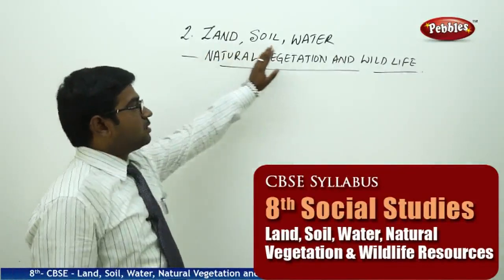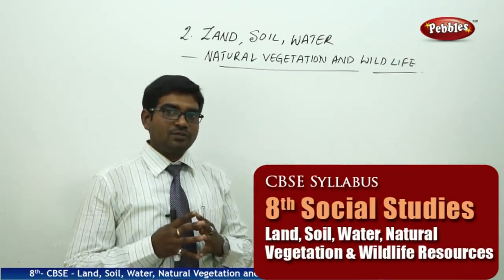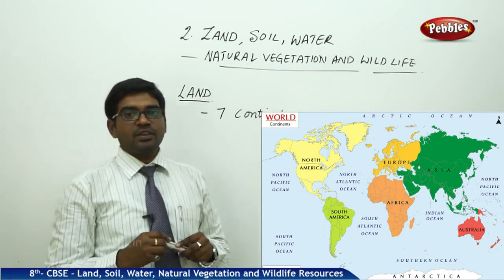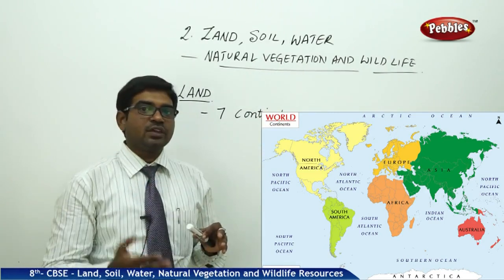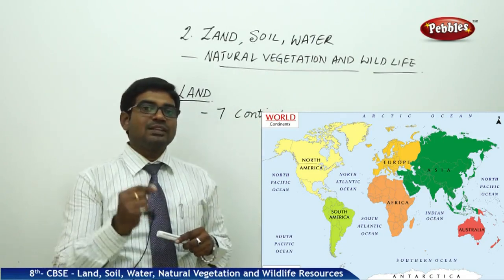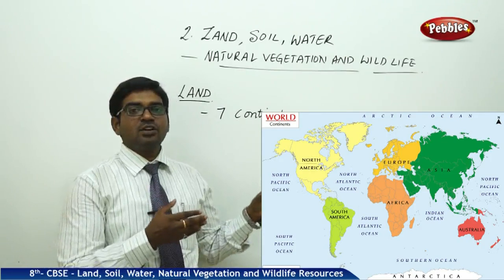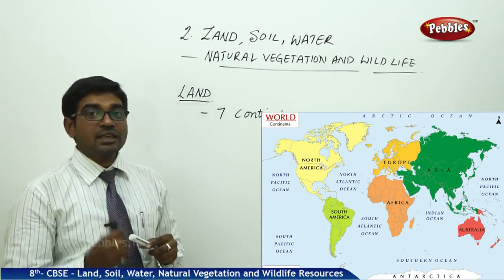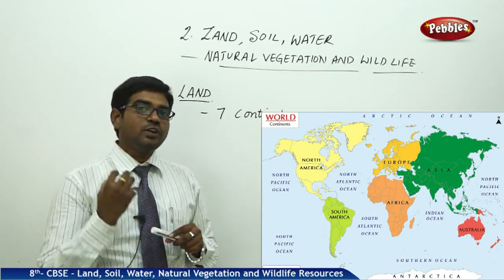Land,Soil, Water ..| Class 8th Social Studies | NCERT | CBSE Syllabus | Live Videos